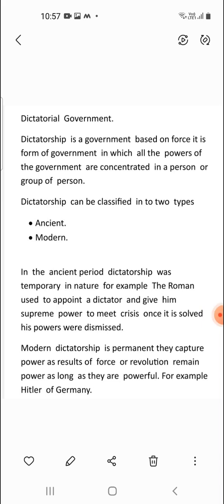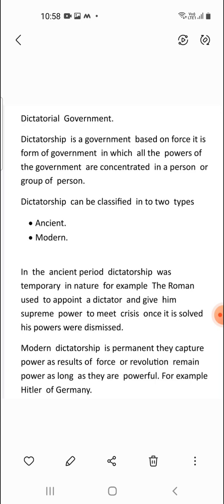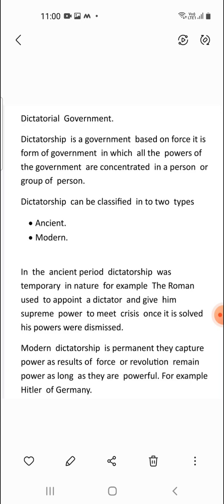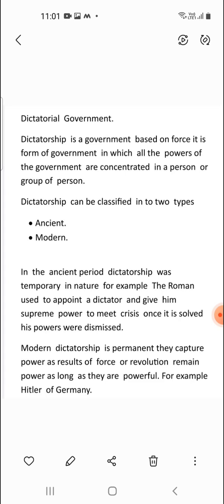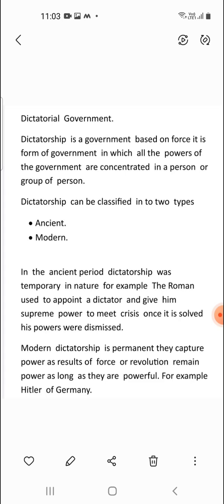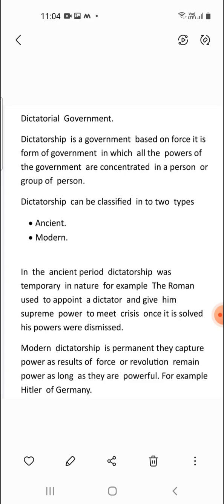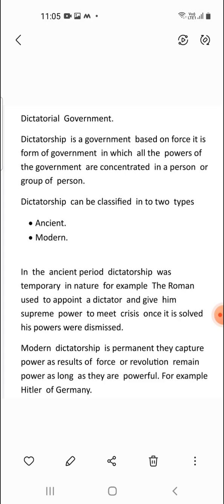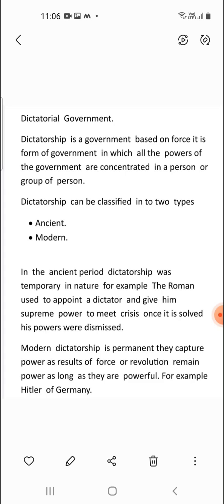puc 1st year unit number 4 constitution and government # different froms of government